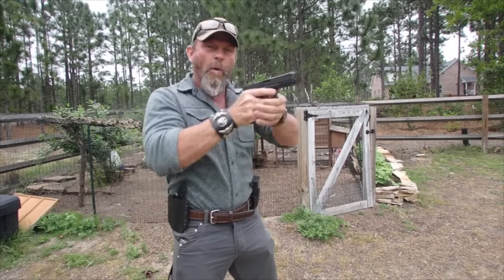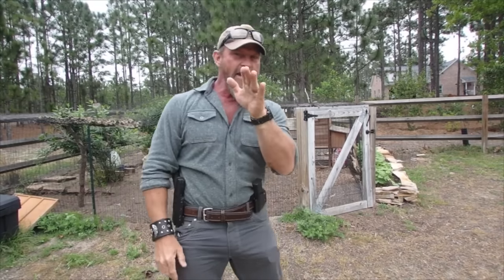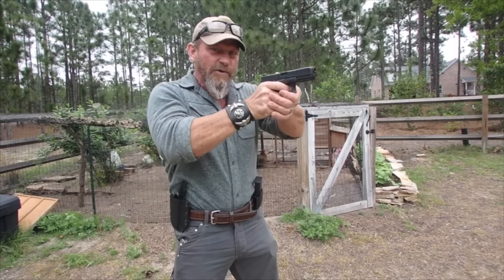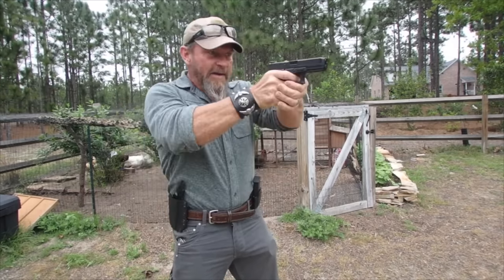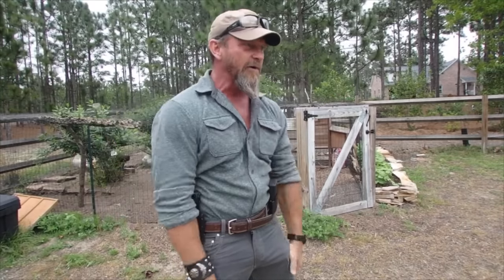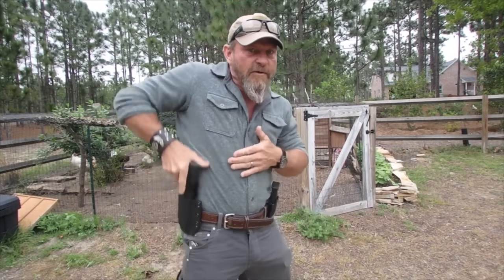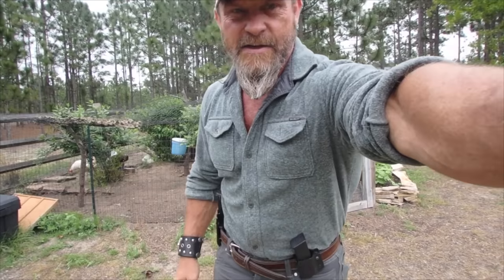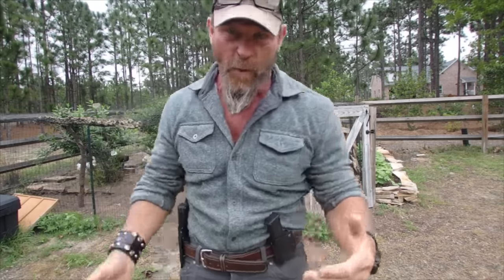Developing a Good Draw Stroke